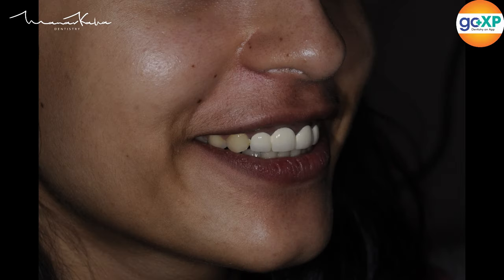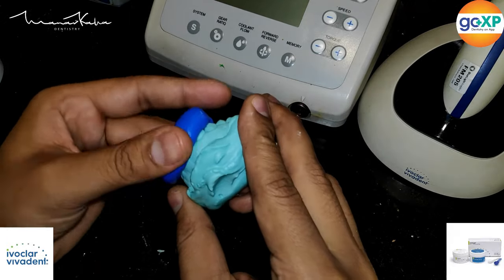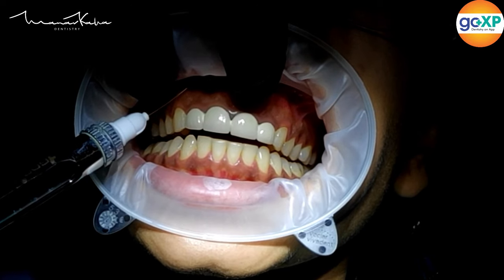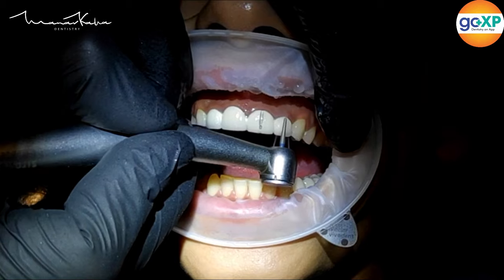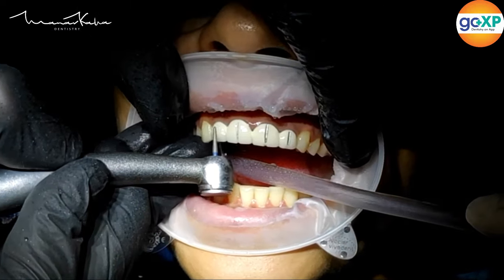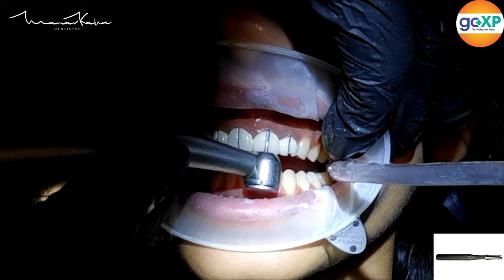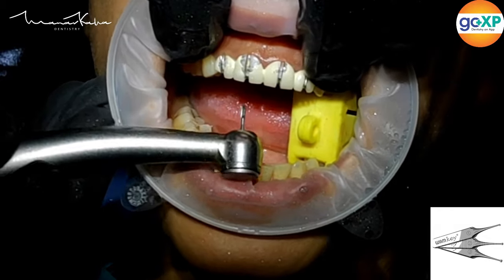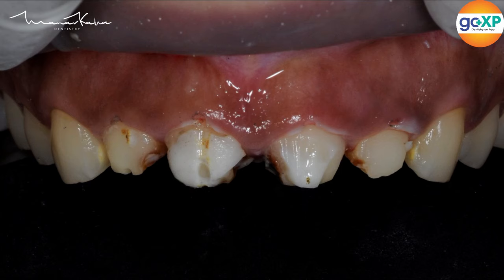How to remove old dental crowns without breaking teeth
Perhaps the most important step in redoing old dental work is safely getting the crowns out.

DON'T PULL!

The success of future treatment rests on those abutments, be kind to them